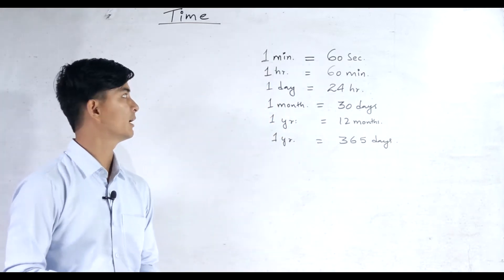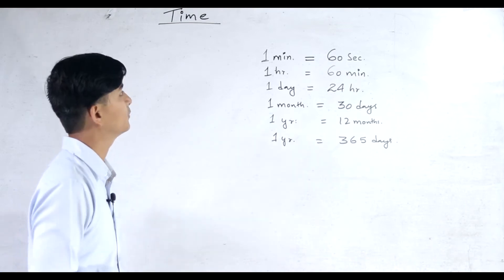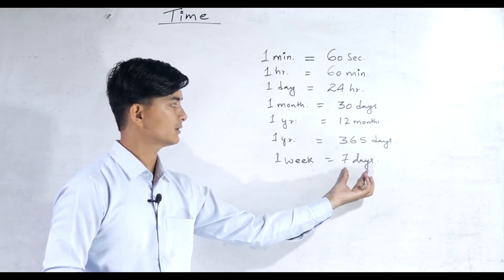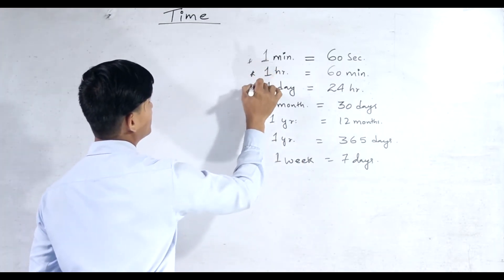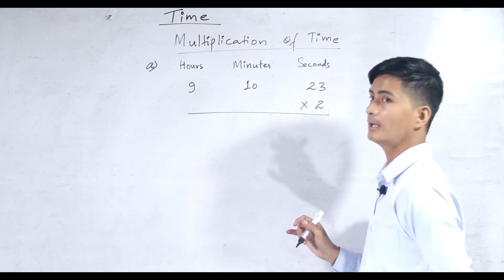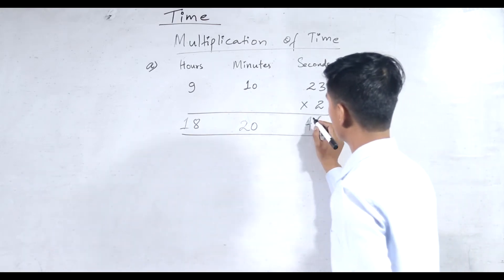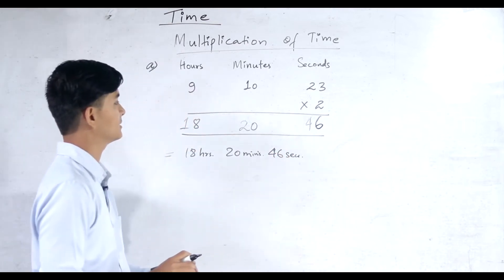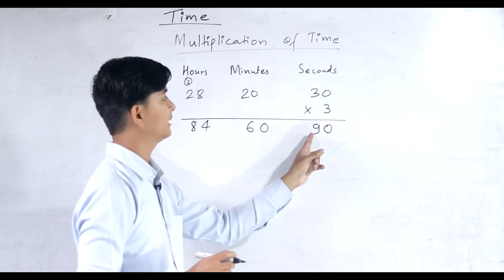Class-5, Mathematics, Time